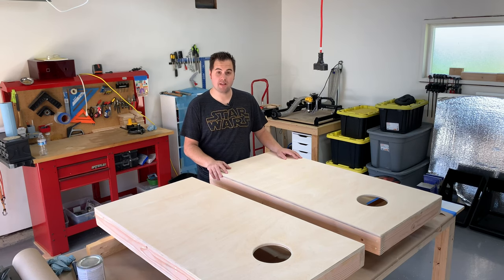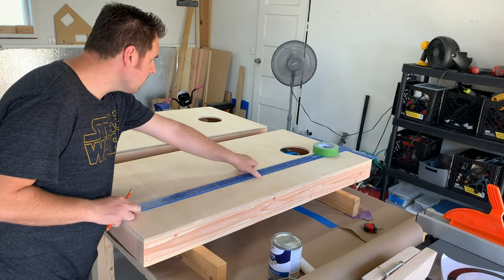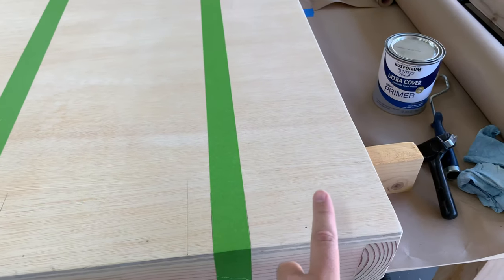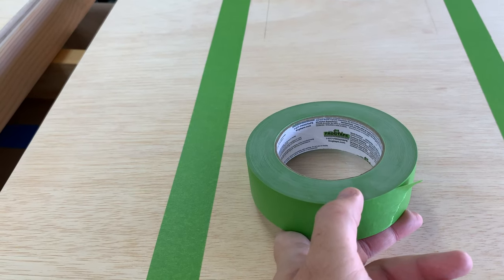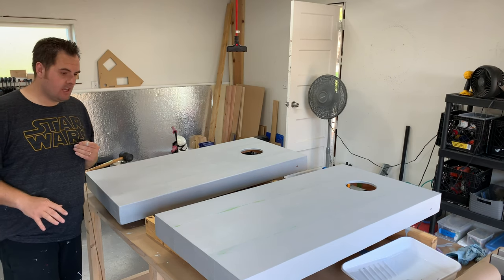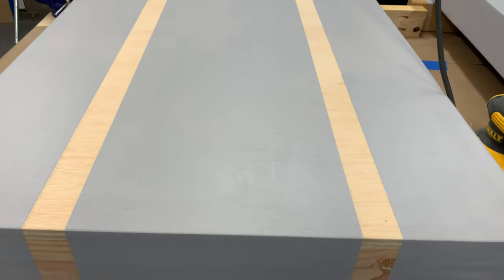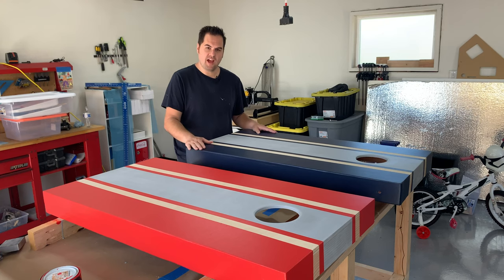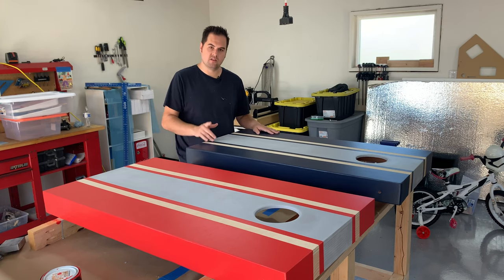How to Custom Paint Your Cornhole Boards | Workshop Republic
I made a set of Cornhole Boards for my birthday party a few weeks ago, but I did not have time to paint them, so we all played on the unfinished board. Now I found some time to actually customize them to my liking and decided to share the process with you guys.

If you customized Cornhole Boards like this before, let me know as I would love to see what you did.

Frog Painter's Tape
Rubber Roller